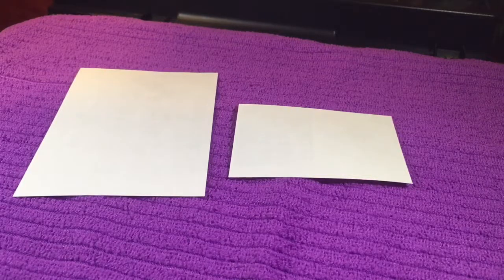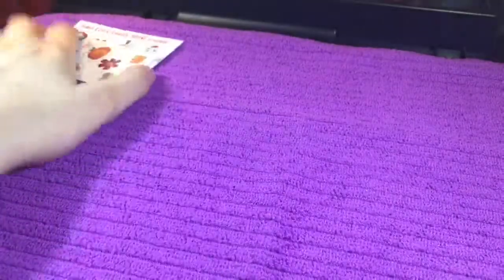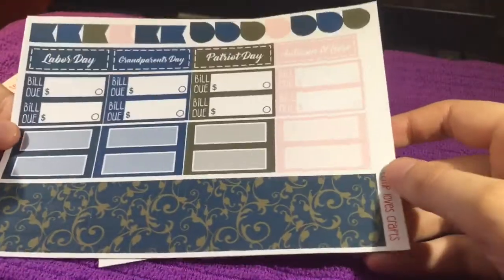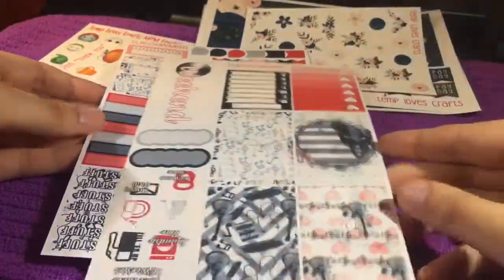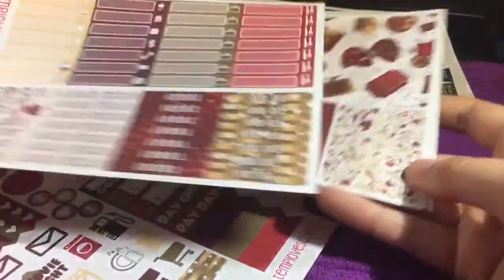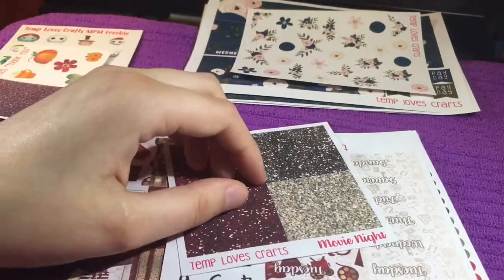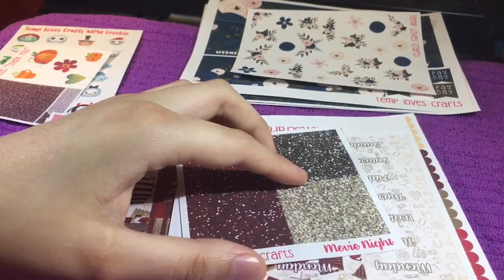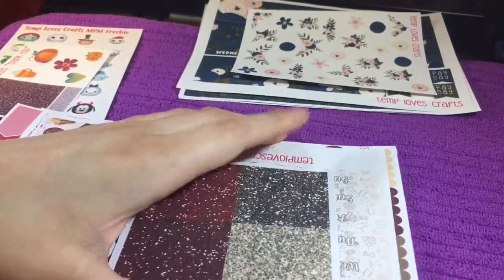Happy Mail from templovescrafts planner sticker haul from etsy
Verydice- Verydice friend code 361221
Ios download verydice by SquareTwo, Inc
Do NOT comment telling me to check out your video/channel that is SPAM & RUDE and NOT the proper way to advertise- it is a sure way you will NOT get my view/subscribe you will get REPORTED and YOUR COMMENT DELETED